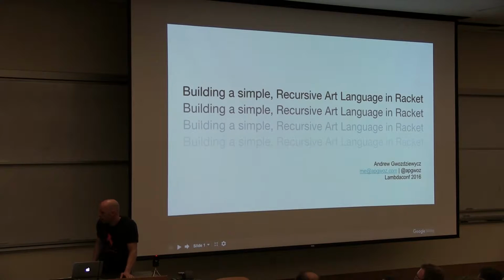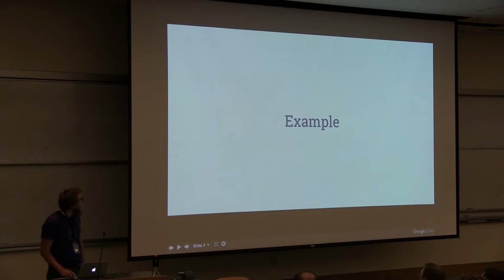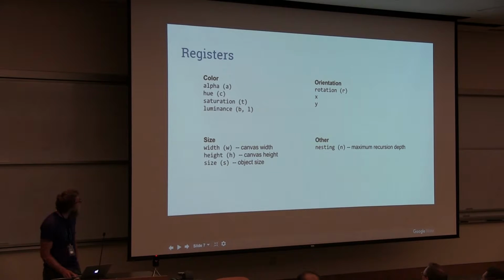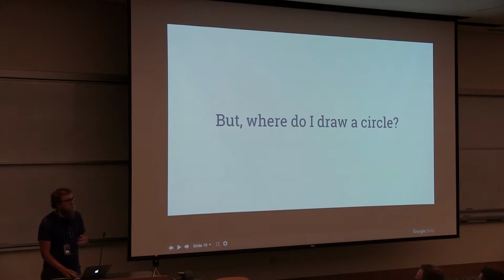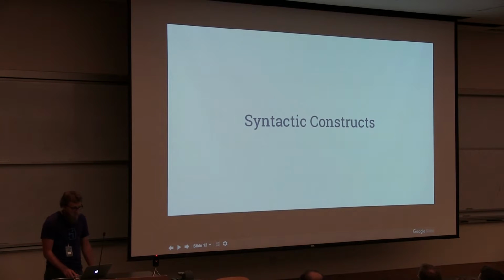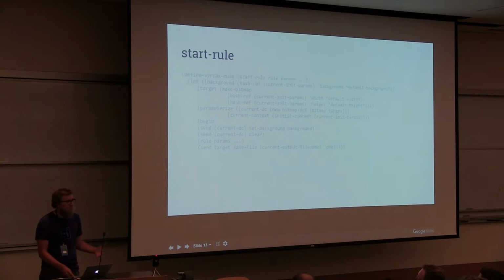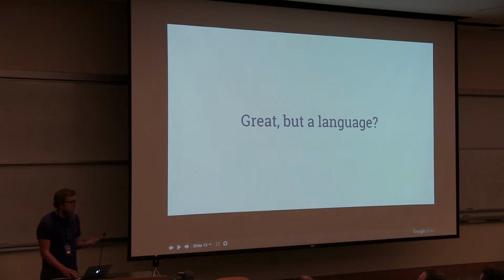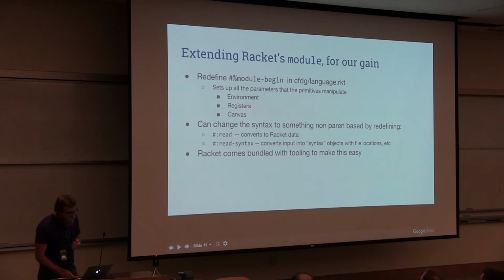Andrew Gwozdziewycz: Building a Simple, Recursive Art Language in Racket - λC 2016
In this talk, the speaker will be presenting a little language, built in Racket, for drawing "art", inspired by Chris Coyne's CFDG (the precursor to Context Free Art). The speaker will discuss how to put together a language in Racket, show some pretty pictures, and convince the audience that Racket is an interesting language for their toolboxes.